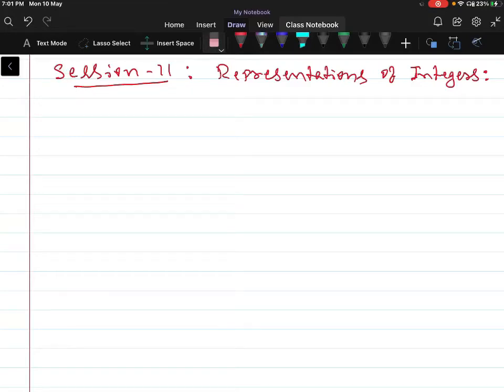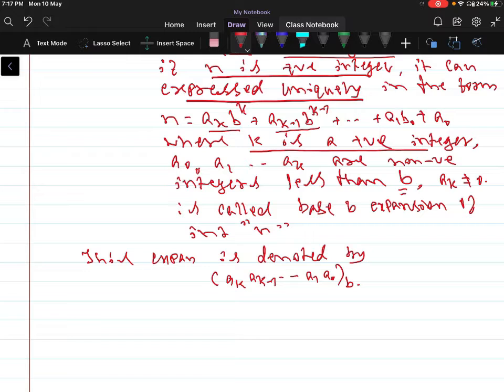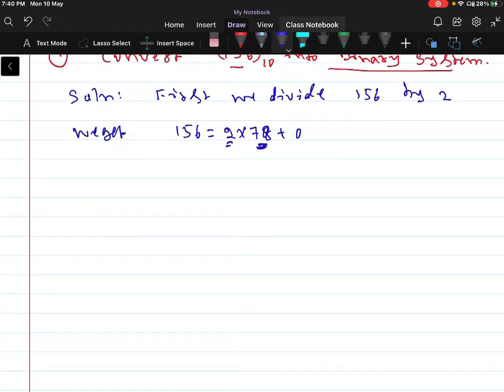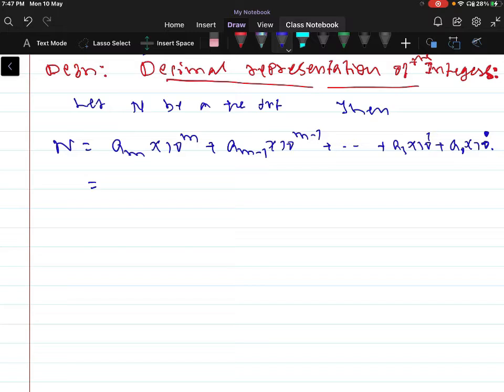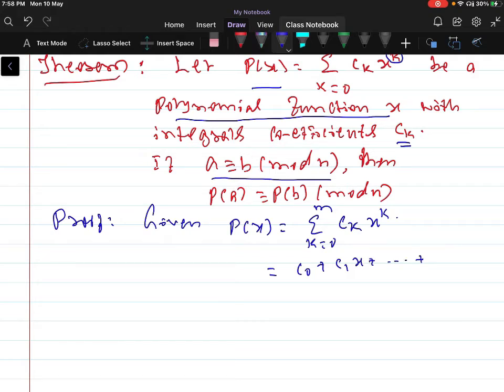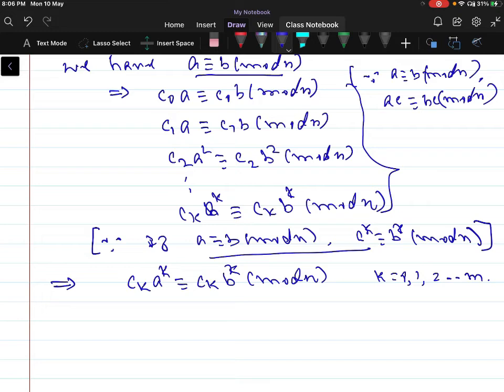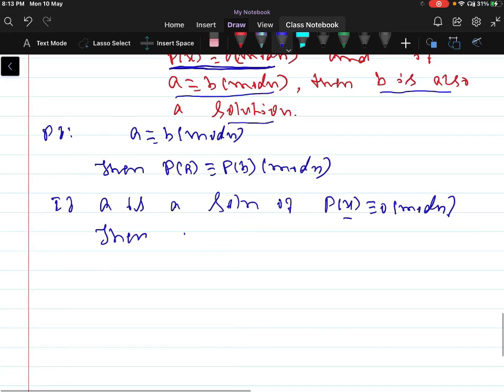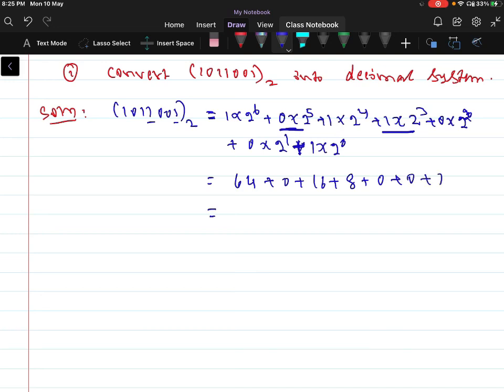Session 11 Representation of Integers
Representation of Integers